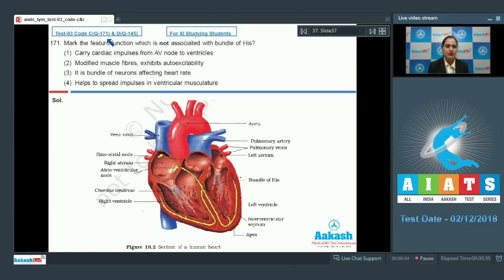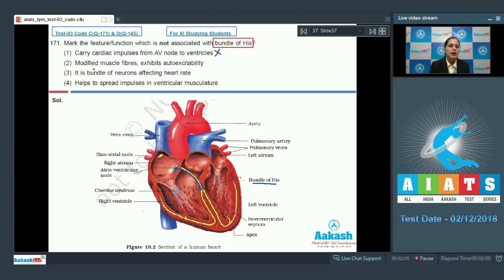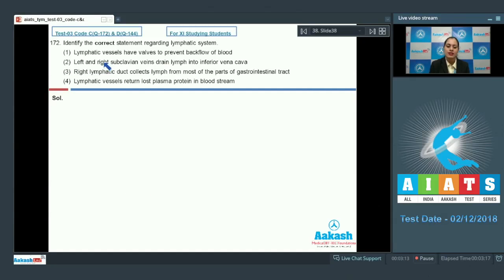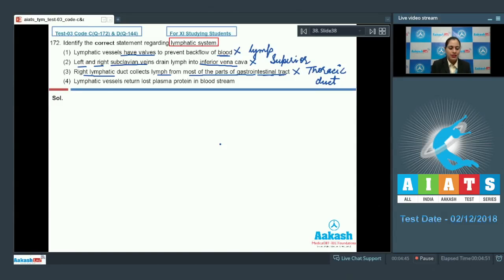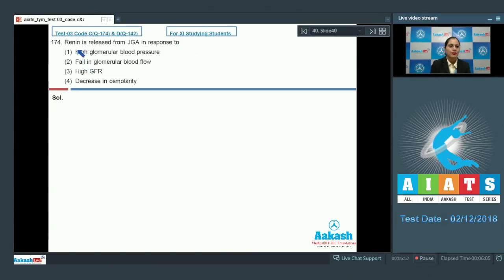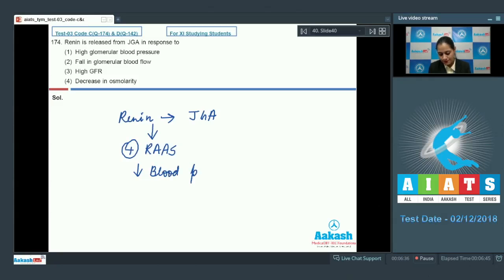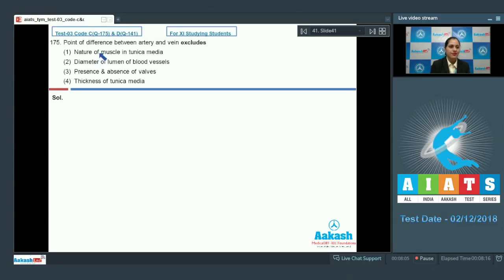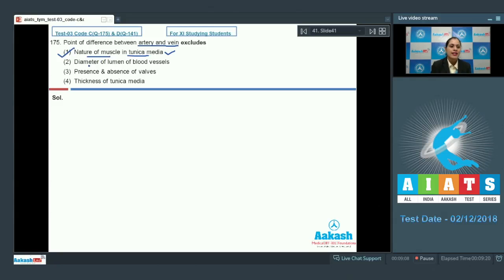AIATS TEST 03 Code C&D For XI Studying Students ZOOLOGY MEDICAL 2020 Q171 to 175